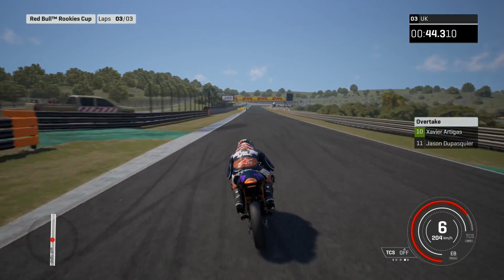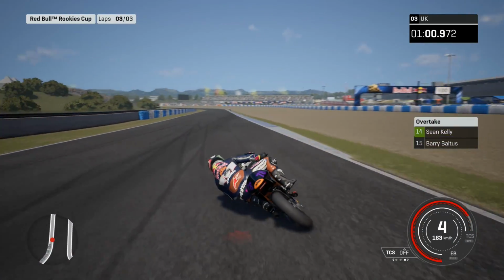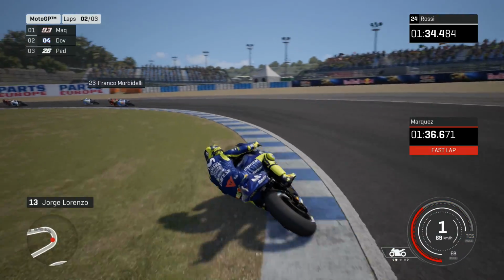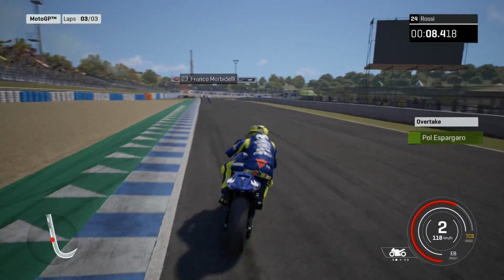MotoGP 18 FULL Review & Career Pt 1 Red Bull Rookies Cup (PC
Welcome to Sim UK, today our video features MotoGP 18.

◆◇◆ WANT MORE VIDEOS LIKE THIS? SLAP THAT LIKE BUTTON ◆◇◆
✔50 Likes is the target for this video

◆ GAME DETAILS ◆
Title: MotoGP™18
Genre: Racing, Simulation, Sports
Developer: Milestone S.r.l.
Publisher: Milestone S.r.l.
Release Date: 7 Jun, 2018

► ABOUT MotoGP 18 ◄
Become the star of the 2018 MotoGP™ season! Pursue your career as a professional rider starting from the Red Bull MotoGP™ Rookies Cup up to the Premier class of the MotoGP™.
Race with all the riders of the MotoGP™ on 19 official tracks, including the new Buriram International Circuit in Thailand and enjoy an even more immersive experience thanks to new features and a new edition of the MotoGP™ eSport Championship.
Feel like a professional rider, decide how to change your bike, learn how to manage tyre wear and use the MotoGP™ ID to monitor your progress. Following your friends' races has never been so simple thanks to the new cameras that can be set to Spectator Mode.